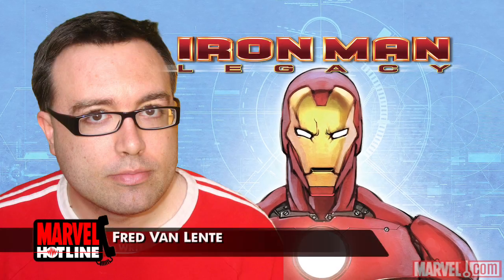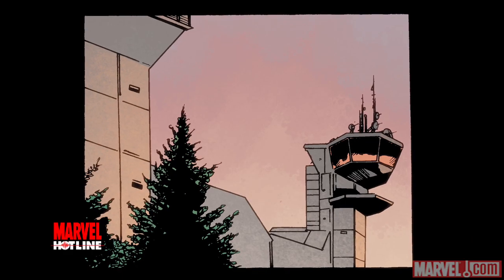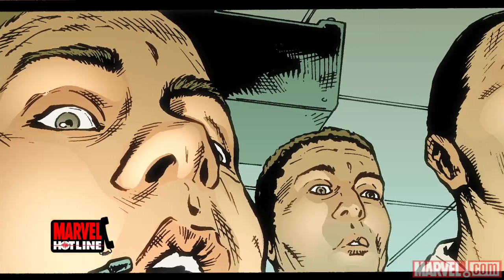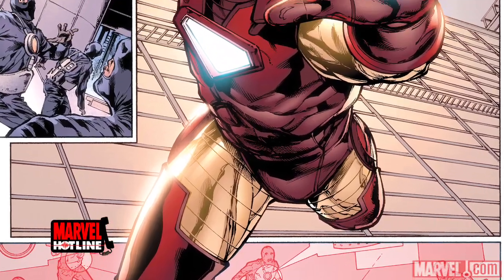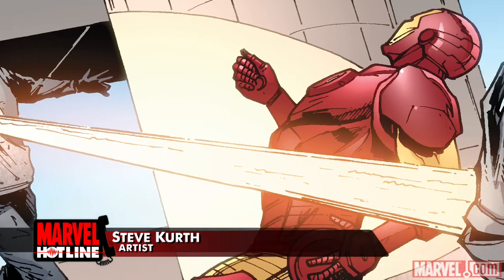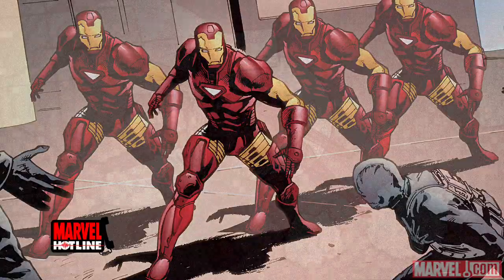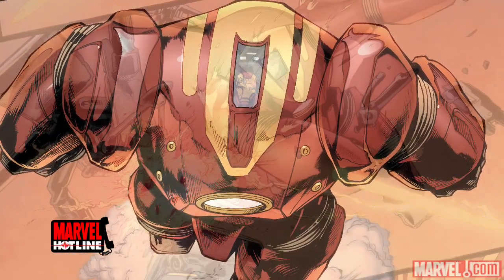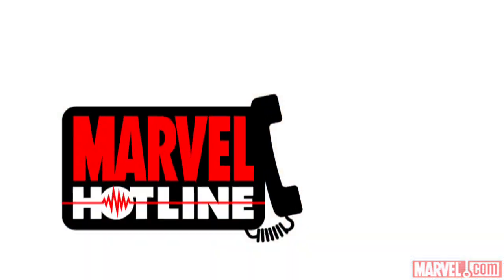MARVEL HOTLINE: Fred Van Lente on Iron Man Legacy #1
What do the hottest creators have to say about the biggest Marvel projects going?

Now you can hear and see it all for yourself-spoken in their own words-it's all a part of our exclusive Marvel.com video, Marvel Hotline!

Every Monday, Marvel Hotline features a top creator chatting about his/her work on a comic soon to be in stores. Listen in on the phone conversation and see the awesome art for yourself!

Get the details on IRON MAN LEGACY #1, from writer Fred Van Lente, on this week's edition of Marvel Hotline!